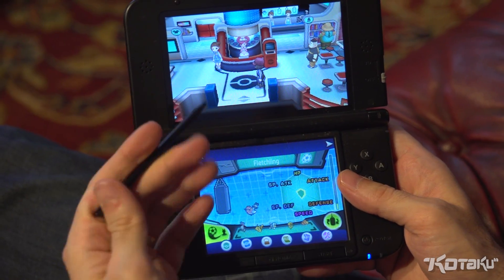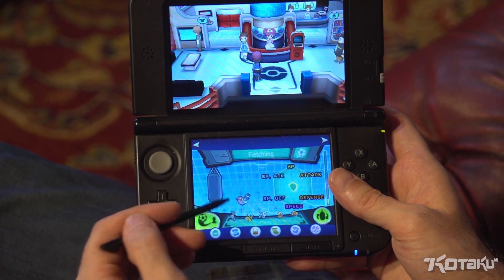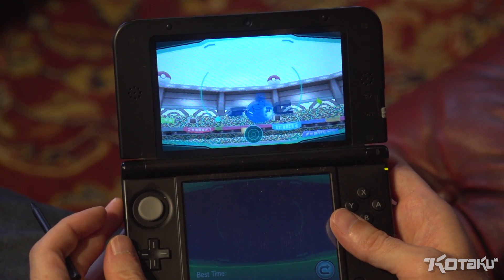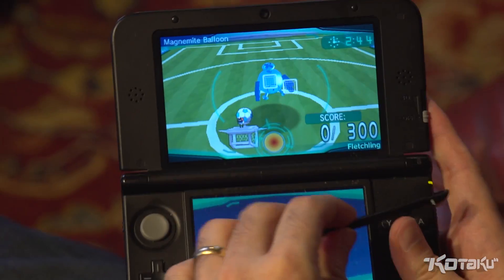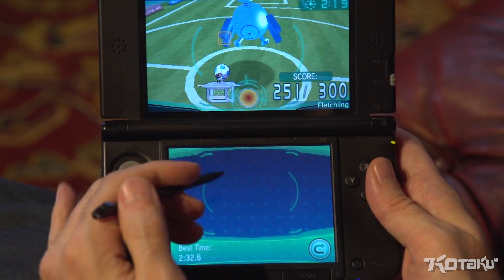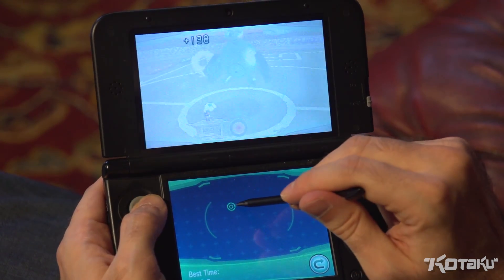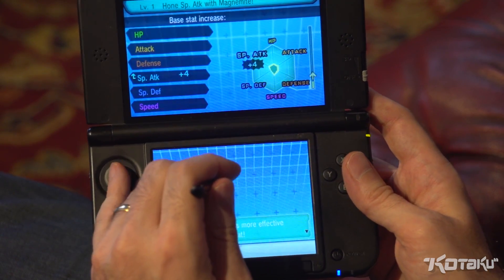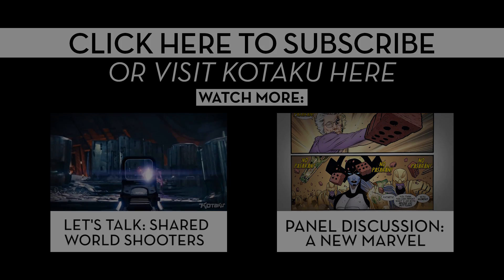Pokémon X & Y vs. Lefties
Kotaku editor-in-chief Stephen Totilo takes a look at a drastic, possibly sinister plot in Pokémon X & Y against lefties!

...Okay, maybe it is not that sinister. Still, it is kinda irritating.